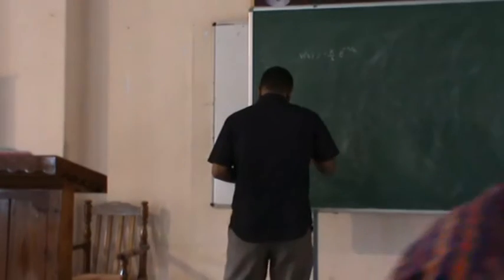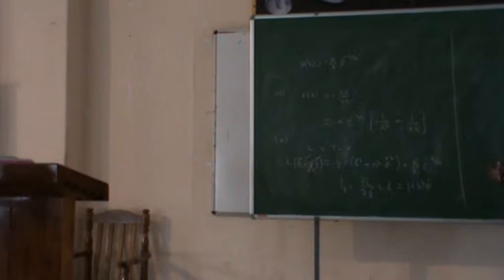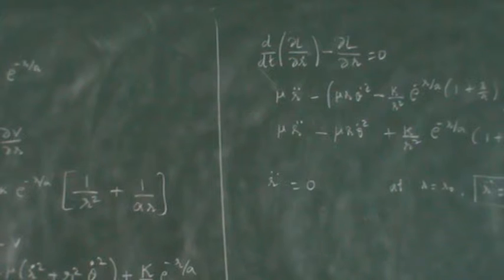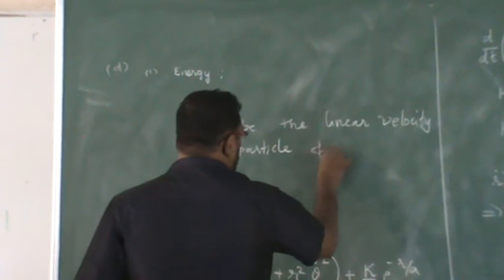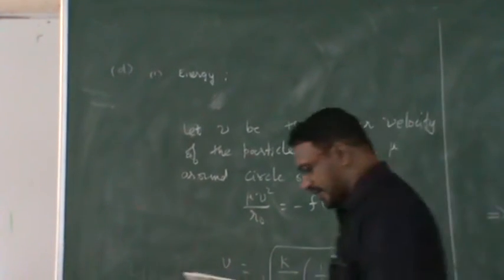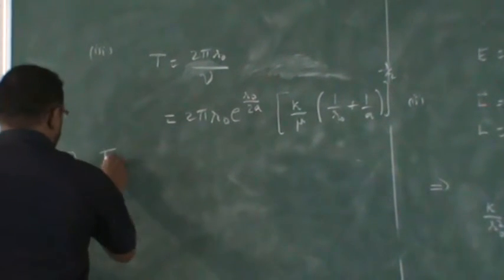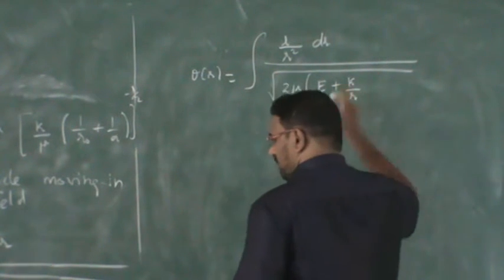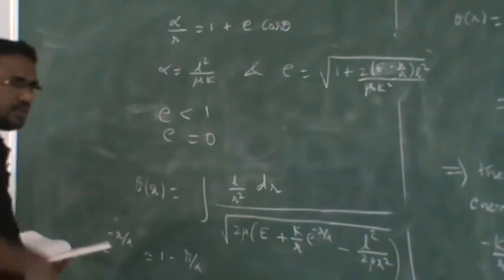M2U00061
Classical Mechanics - Central Force Problems